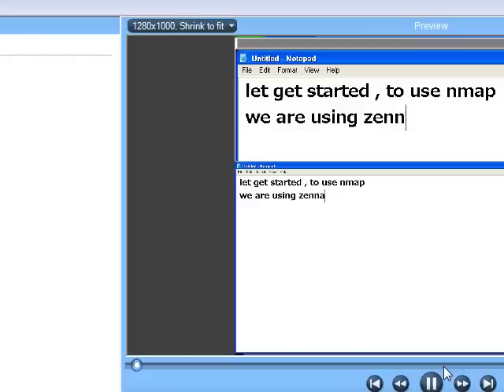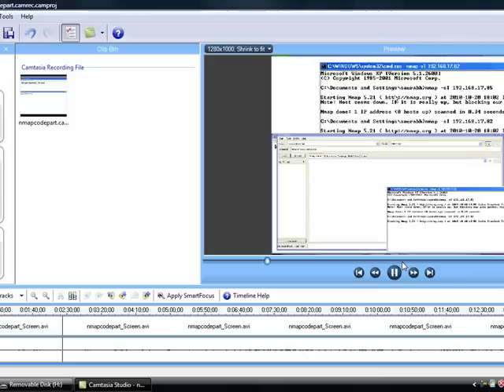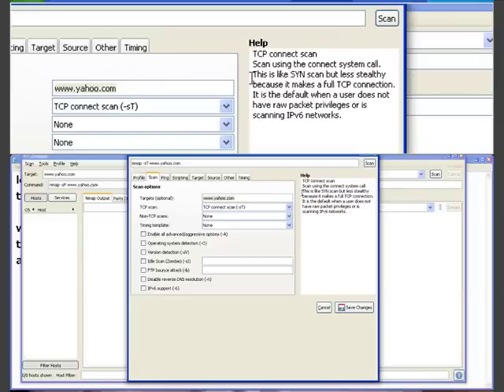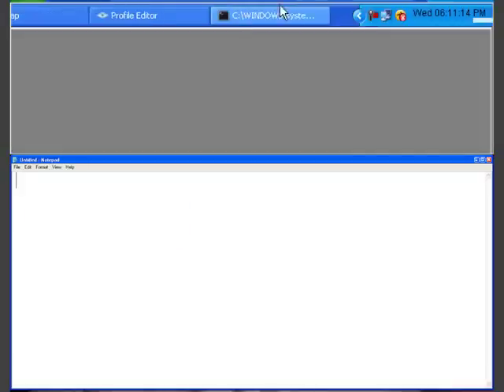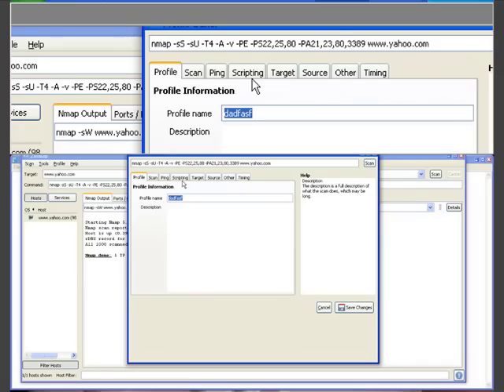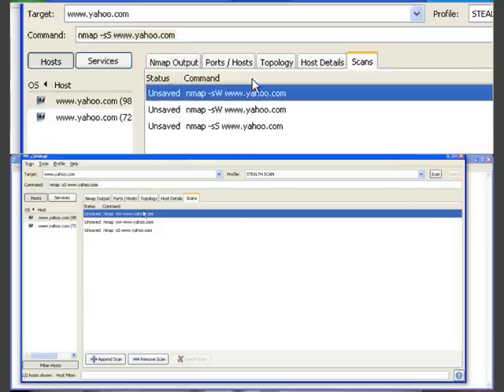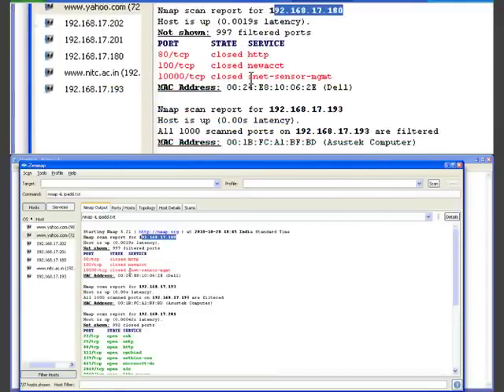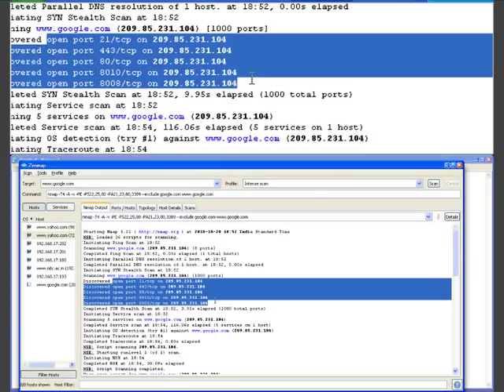nmap command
Main aim of this video is to make use of basic command of NMAP.
Also use of front end of Nmap in a better way